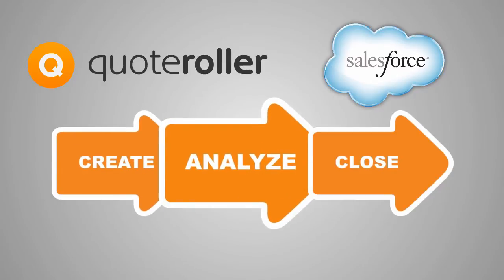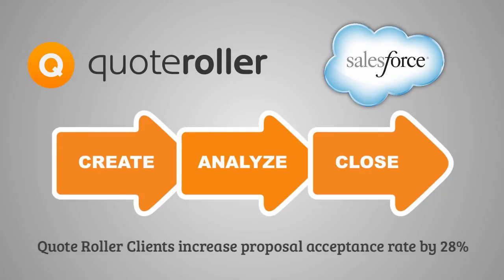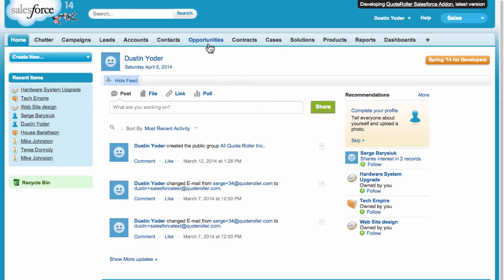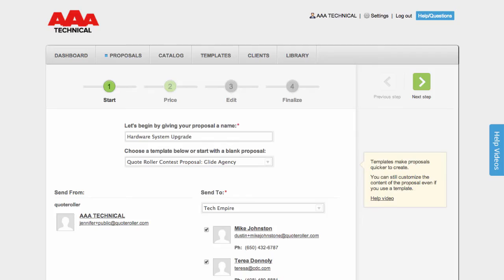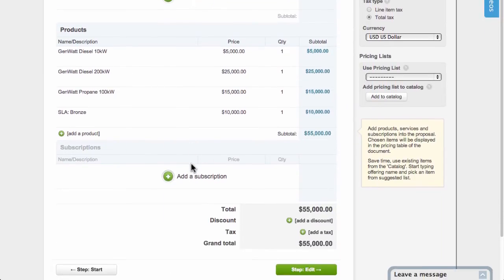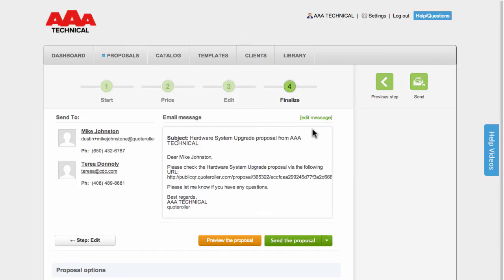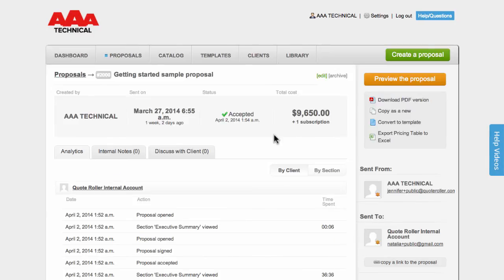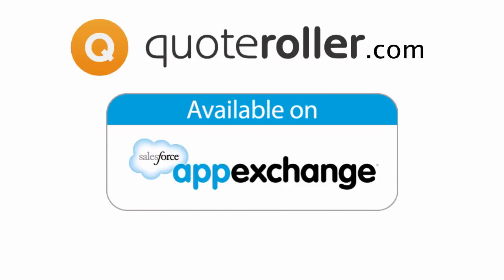Quoteroller Salesforce Integration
Take advantage of your Quote Roller and Salesforce integration to send a persuasive business proposal right from within your Salesforce Opportunity.

Featuring a real proposal by rockin' Quote Roller client digital marketing.